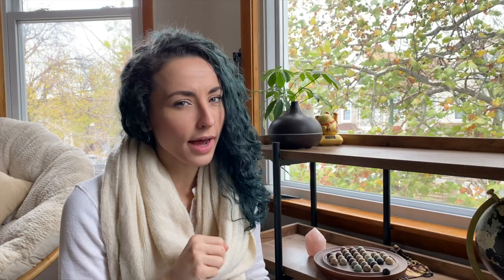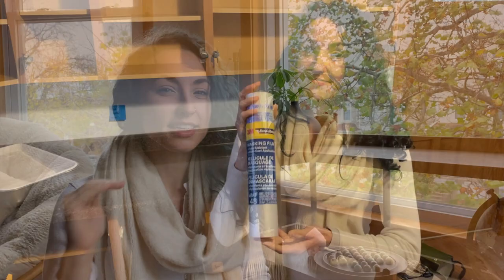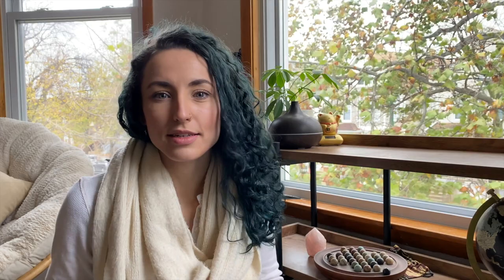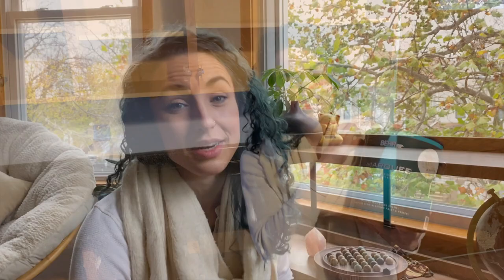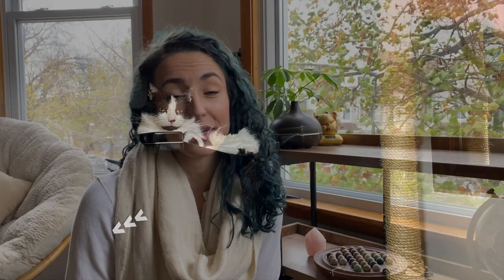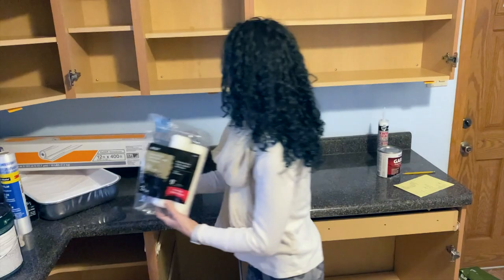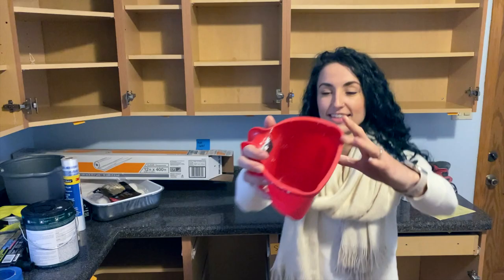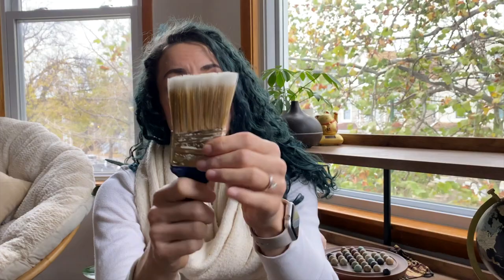BEST PAINT TOOLS for Painting Walls and Ceilings Like a Professional | DIY Painting Tips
Frustrated by terrible results? It's probably your paint tools. In this video, learn the best paint tools to help you get a professional looking paint job for a fraction of the cost. Check out the entire Paint Like a Pro Series HERE 🖌 It's broken down into 3 parts Painting Tools, Painting Prep, and Painting Techniques. Check out the tools I use below!

📒 Show Notes  📒
Prep Tools
3M Masking Film
HDX Painter's Plastic
Scotch Blue Painter's Tape
TSP substitute Cleaner (for latex paints)
Mineral Spirits Cleaner (for oil-based paints)
Sterilite 10 qt. Mop Bucket
Yellow & Green Sponges (20 pk)
White Cleaning/Shop Rags (50 pk)
Yellow Cleaning Gloves (3 pk)

Repair Tools
Alex Plus Spackling
Plastic Putty Knife Set
Skil Electric Sander
3M 80 Grit Sandpaper

Wooster 3/8" Paint Roller (fabulous quality)
Wooster 11" Metal Paint Tray
Wooster Paint Tray Liner 11"
Wooster 9" Roller Frame
Mr. Long Arm Twist Lock Extension Pole
Wooster 2" Angled Sash Paint Brush (my FAVORITE tool)

0:00 Intro
1:02 Tools for Paint Preparation
3:40 Tools for Repairing Holes and Cracks in Walls
5:22 Best Tools for Painting Your Home Interior

iPhone 11 Pro
K & F Lightweight 62” Tripod
Boya Lavalier Smartphone Mic
Aux to Lightning Adapter
ESDDI LED Video Light

📖Esther's Advanced Adulting Book List📚
Rich Dad Poor Dad - Robert Kiyosaki (financial literacy)
I Will Teach You to Be Rich - Ramit Sethi (personal finance)
Daring Greatly - Brené Brown (vulnerability)
Fewer Things, Better - Angela Watson (putting you first)
Glass Castle - Jeanette Walls (perseverance)
How to Win Friends and Influence People - Dale Carnegie
The Power of Self-Compassion - Laurie Cameron

Nothing is worse than investing hours of your time trying to paint your home, but getting diminishing results. Now, you know the best paint tools to help you paint like a pro. Using the proper painting tools and supplies, combined with proper painting technique, can lead to truly professional looking results (but still DIY painting). You don't need to spend millions of dollars on a painter or even get the best equipment, well most of the time. Learn what the best painting tools are today!

What is Adulting with Esther?
At AwE, we teach the things you don't learn in school to empower you to take full advantage of your adult life. It's our belief that adulting done right--your kind of right, can be adulting made fun. Most adults could use some life tips and guidance along the way to let them know they're doing just fine. There are always multiple solutions to a problem, including "how to do life". We're going to share with you the different ways that we've decided to do our best lives-- the lives that actually makes us happy. You're invited. 🥰

Who is Esther?
On the surface, Esther is a middle school math teacher out of Chicago--so she knows exactly what they don't teach in school.  She's been an adult since she moved 3,000 miles from home at 18, and has been working on ways to tackle life since then.